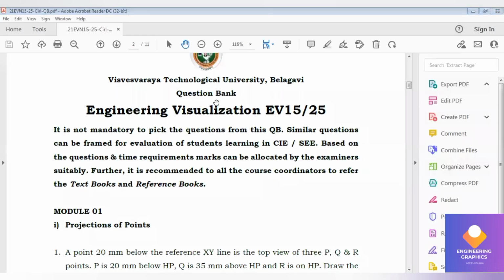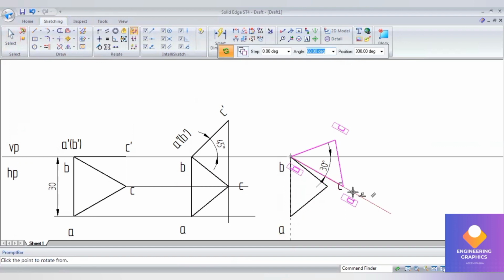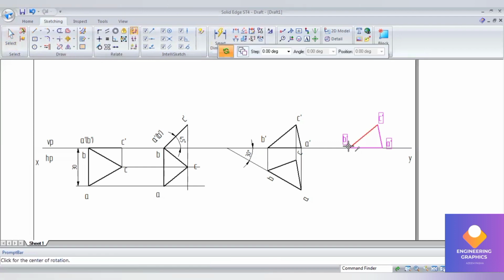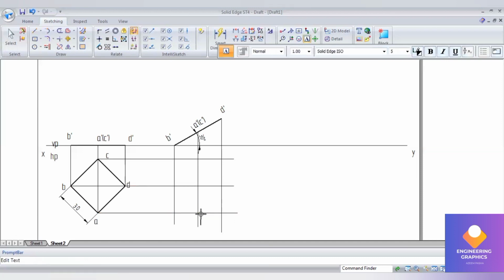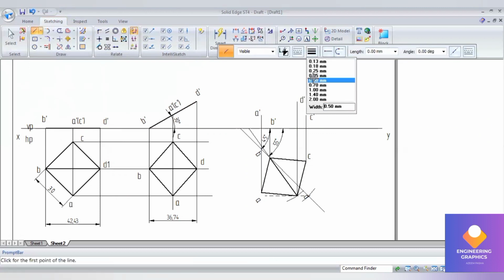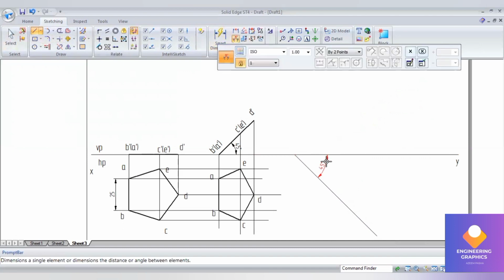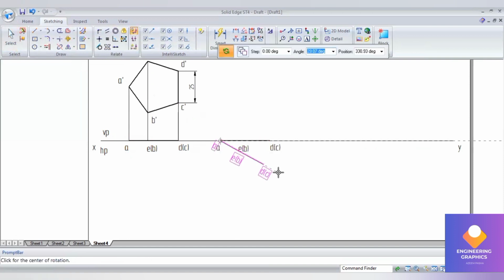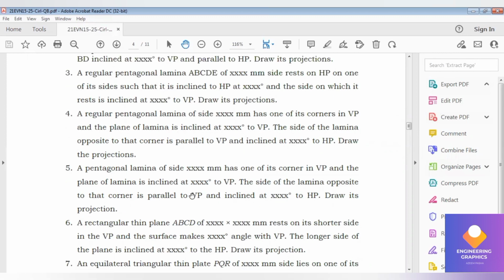Projection of Planes (Problem 1-5) from Question bank VTU CAED